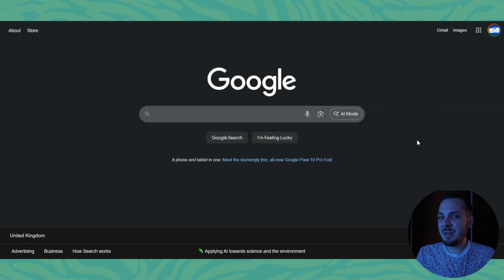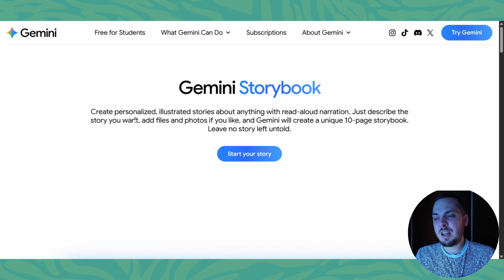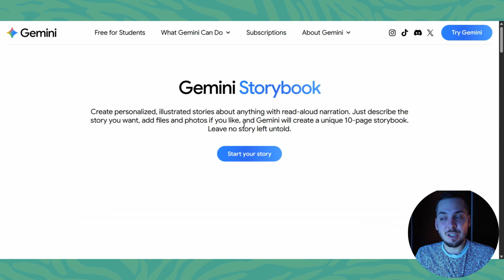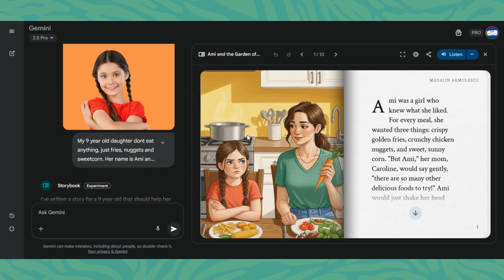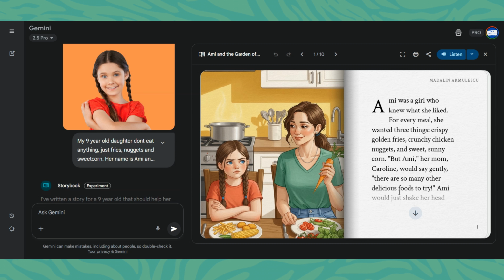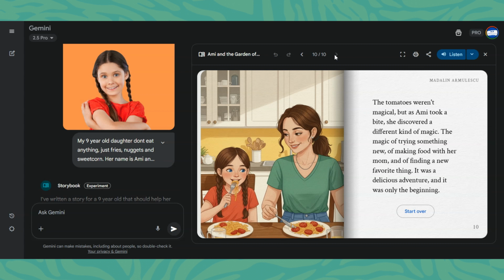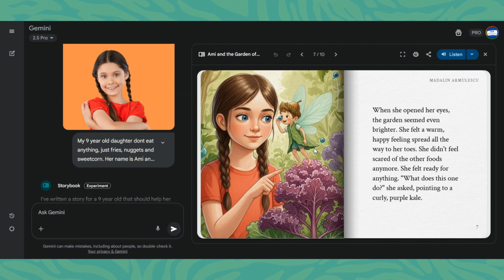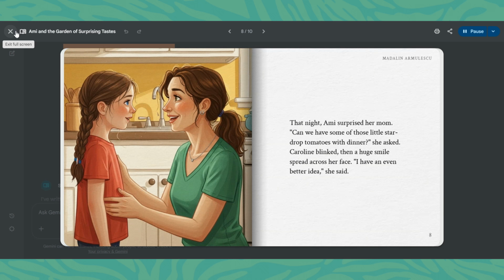Create a Storybook with AI – Write & Illustrate in Minutes (No Design Needed)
Learn how to make your own storybook using AI — from writing the story to creating beautiful illustrations! 📚
In this step-by-step tutorial, you’ll discover how to use **free AI tools** to write, illustrate, and design a complete storybook in just a few minutes.

This tutorial is perfect for beginners, parents, teachers, or anyone who wants to **create unique AI-generated storybooks without any design skills**.

🎓 About Made To Learn
Made To Learn helps you discover the best free tools, websites & AI platforms to make your digital life easier.
We create simple, step-by-step tutorials on topics like website building, Canva, CapCut, WordPress, AI tools, and more.

On this channel, you’ll learn how to use modern online tools, improve your productivity, and grow your digital skills — the easy way.

💻 Learn Websites. Explore Tools. Master AI.